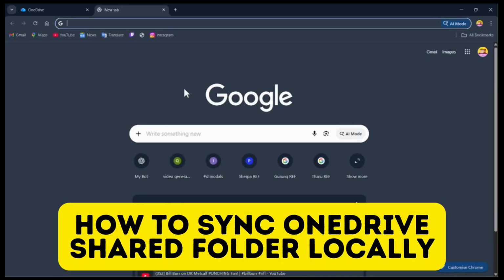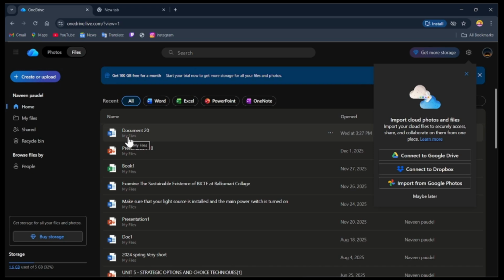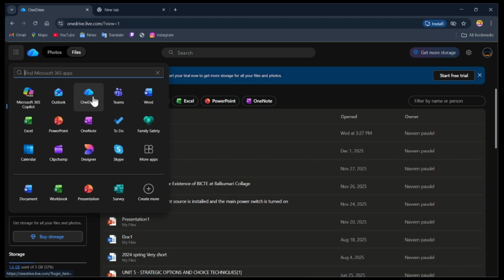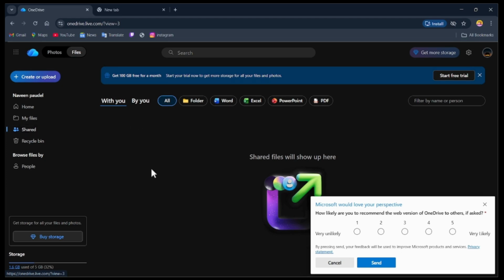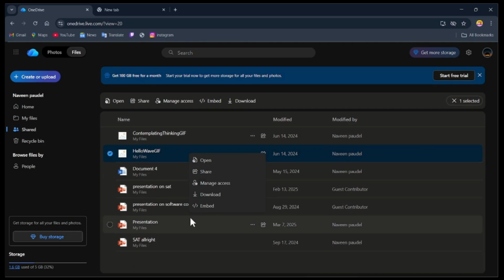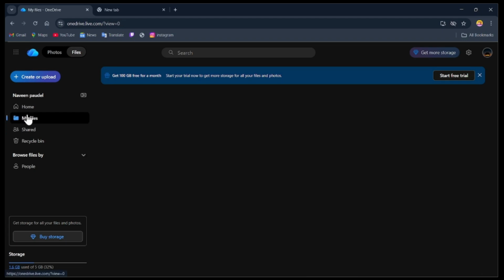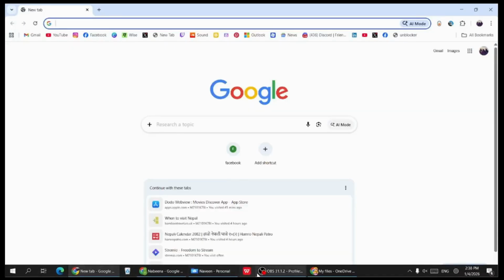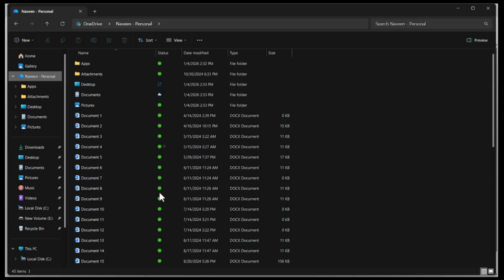How to Sync Onedrive Shared Folder Locally 2026 | Fast Guide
How to Sync Onedrive Shared Folder Locally

If you want to sync onedrive shared folder locally, start by signing in to your Microsoft account and opening OneDrive. Go to the Shared tab to find the folder shared with you, then open it and tap Add shortcut to OneDrive. This step is important because it makes the shared folder appear in My files, so onedrive can sync it to your device for offline access. Once added, open File Explorer and go to the OneDrive directory to confirm the shared folder is now listed. When you see the sync icon or a green check, your onedrive shared folder locally setup is working. After syncing, you can access shared files faster, work offline, and keep everything updated automatically across devices without re-downloading each time.

00:00 Introduction
00:10 sync onedrive shared folder locally

sync any folder to onedrive, sync local folder to onedrive, sync onedrive shared folder, onedrive sync shared folder, onedrive shared folder sync, onedrive sync explained